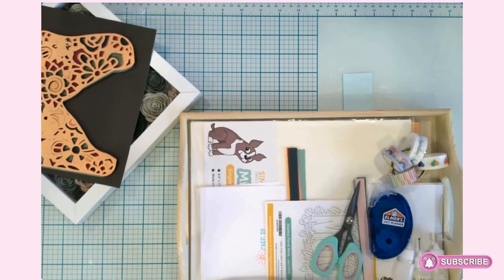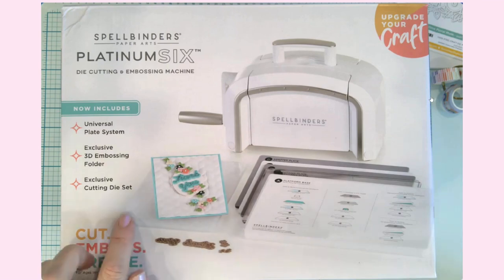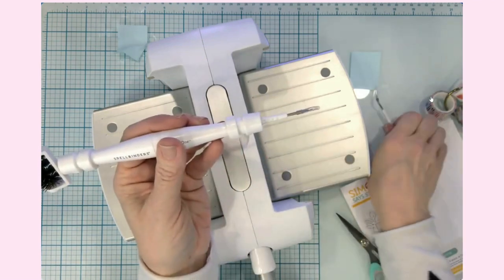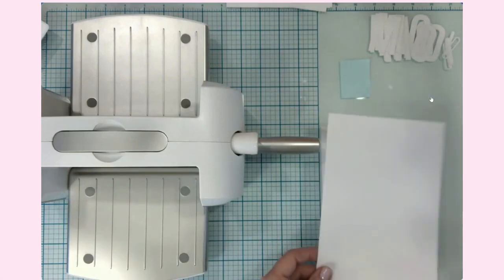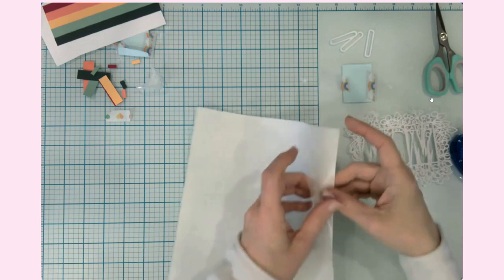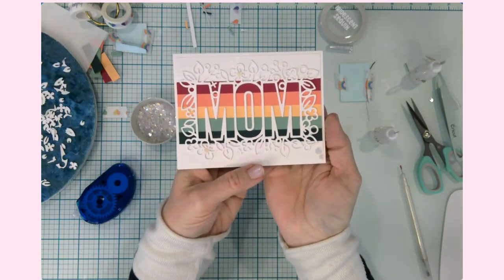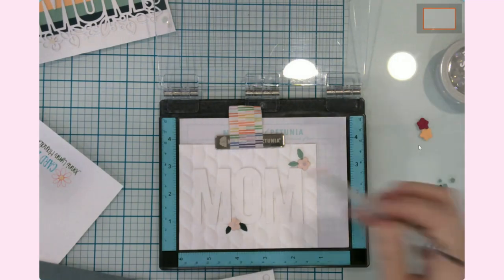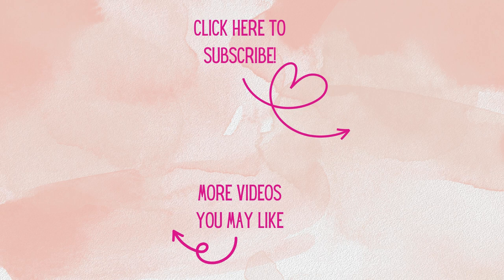Beautiful Mother's Day Cards - Two for One plus Spellbinders Unboxing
Welcome to my latest DIY tutorial! In this video, I'll be creating two beautiful and easy Mother's Day cards and unboxing my new Spellbinders Platinum 6!  Grab a large cup of coffee (or your favorite beverage) and lets craft together!

00:00 Introduction
00:39 Project Info & Supplies
06:44 Unboxing Spellbinders 6
24:39 Card 1
35:25 Card 2
48:54 Recap & Info

⭐ Hammermill 110# White Cardstock
⭐ Colored cardstock strips in a variety of colors - I used Concord & 9th 2024 Color Collection
⭐ Simon Says Stamp Outline Floral Mom Die SSSD111970
⭐ Spellbinders Embossing Folder